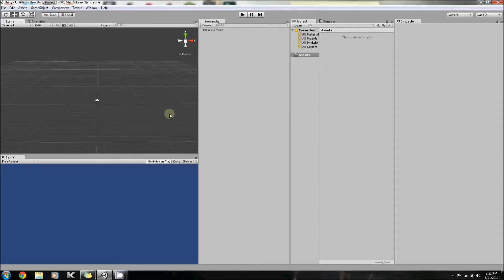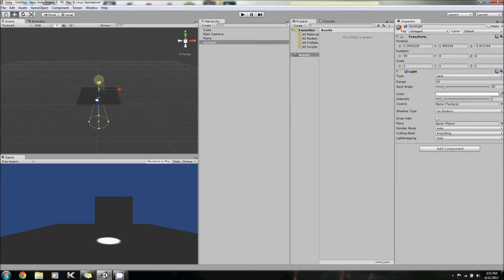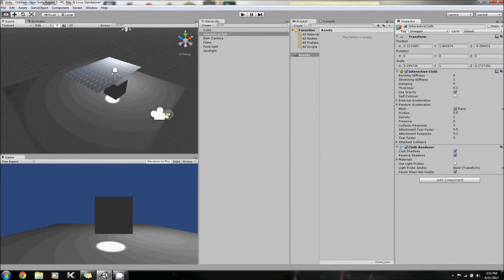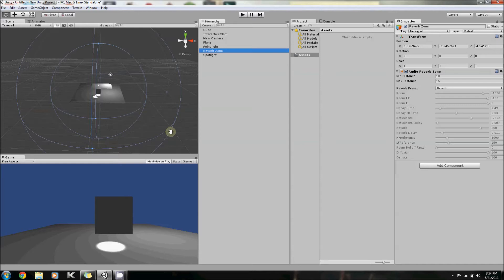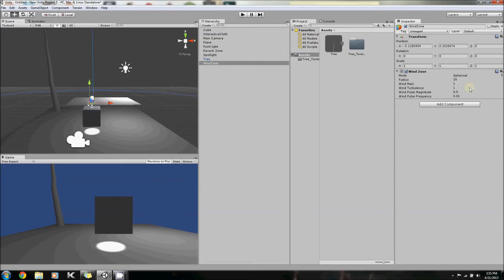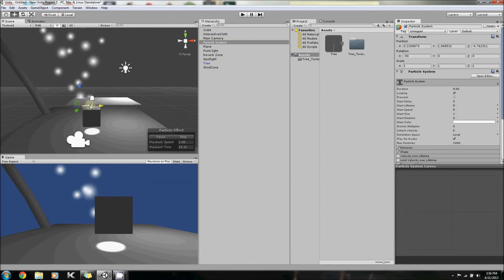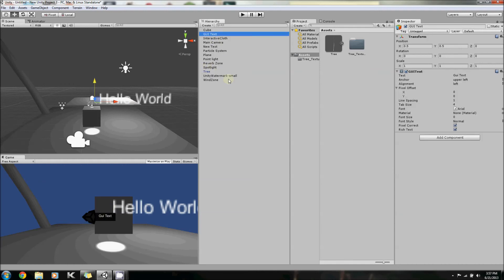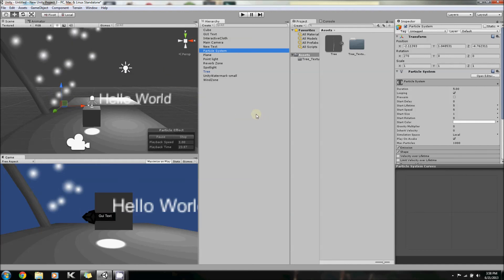How to Use Unity 3D, Episode 5: The Basics of Game Objects and the Create Tab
In this video I show you all:
-How to place various unity 3d objects in editor
-What game objects come standard with Unity 3d without any downloads
-How to use the options in the create tab
-How to place the cloth game object
-How to place the tree game object
-How to use lights, spotlights, directional lights, and point lights
-How to use Audio Reverberation Zones
-How to make a 3d cube, sphere, plane, or cylinder in Unity 3d
-How to place Gui Text and gui texture as well as 3d text
-How to place a basic camera
-How to place a basic, unedited particle effect